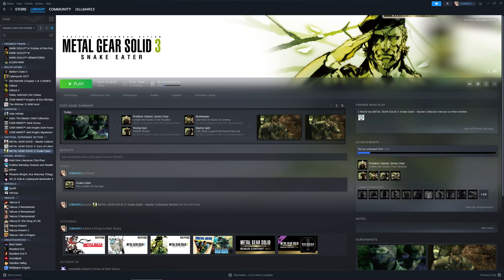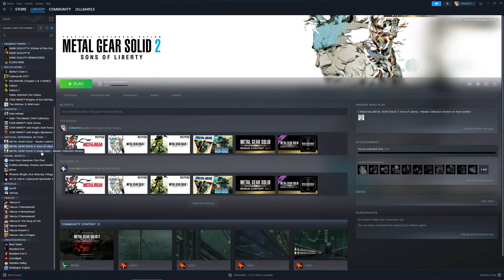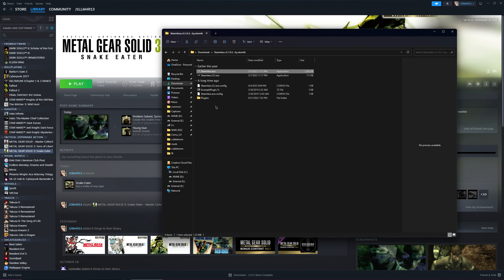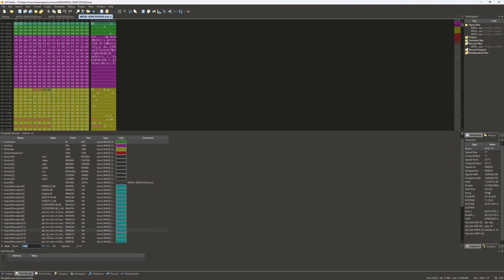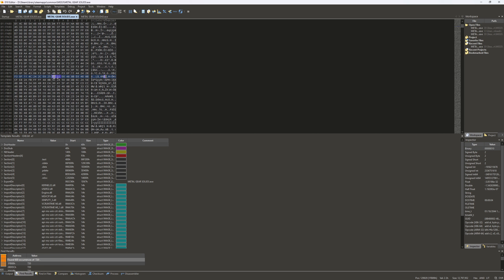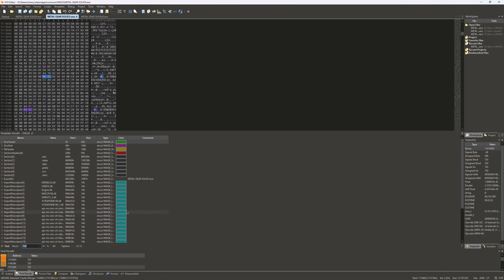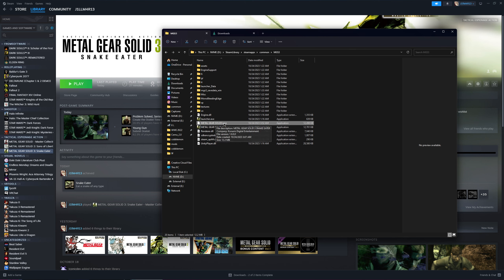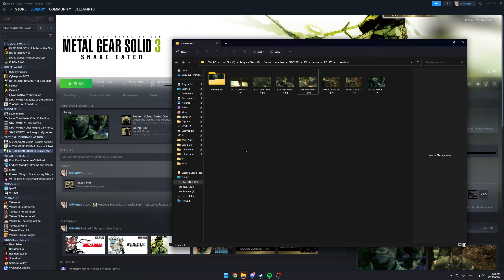Metal Gear Solid 3 Master Collection ver - How to run in higher resolutions (PC)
Konami didn't do it so I guess we have to.

NEW MOD FROM SERGEANUR